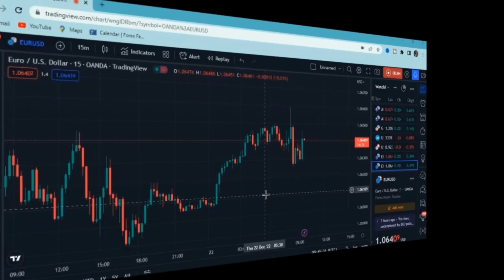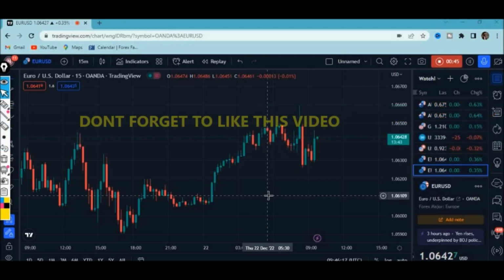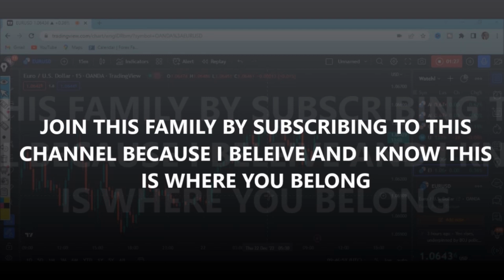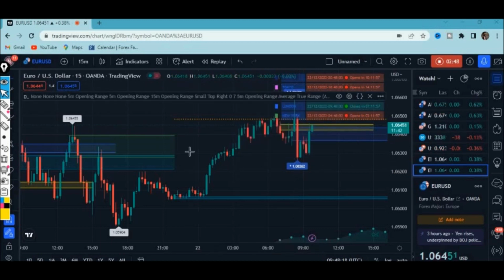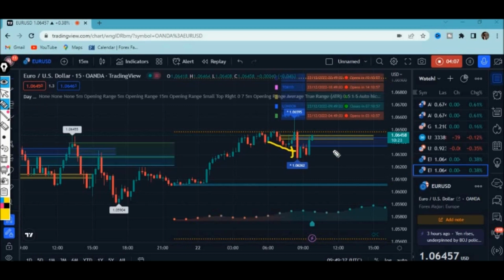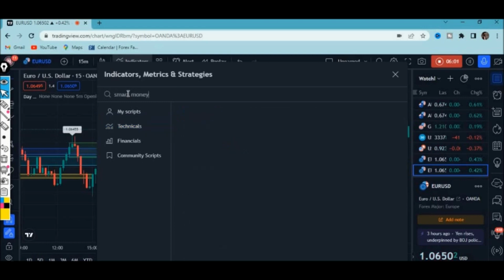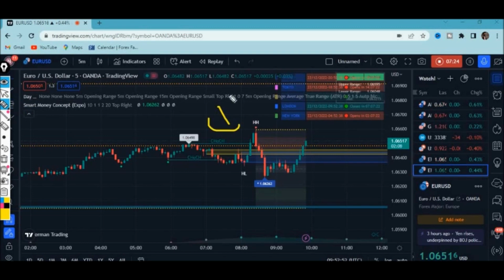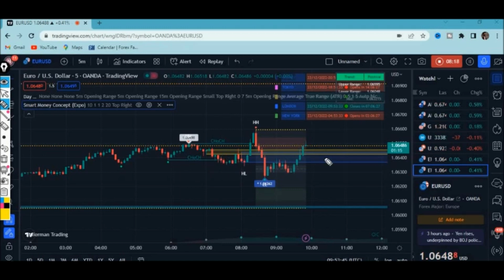I Combined Two New Smart Money Concepts Indicator To Create An Easy Trading Strategy.(Crazy Results)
I have combined two new smart money Concepts Indicator to better time our set up this helps us to come up with accurate entries.Its actually better than lux algo smart money concepts indicator.
How I Made $780 USD Dollars In Mins Using Day Trading Booster Smart Money Concepts Indicator.
NEW Smart Money Concept Indicator Expo That Is Never Wrong.Better Than Lux Algo Smart Money Concepts
Watch Out This Lux Algo Smart Money Concept Indicator SERIOUS PROBLEM That No One Is Talking About.
How I Made $100 In Minutes Using ICT Smart Money Concept Expo Indicator.Live ICT Trading STRATEGY.

I Found The Importance of Waiting For Candlestick Closure That Helped Me Make Money In forex.

I Found The Best Extreme Trend Reversal Points Indicator In Tradingview That Works Magic For Forex.